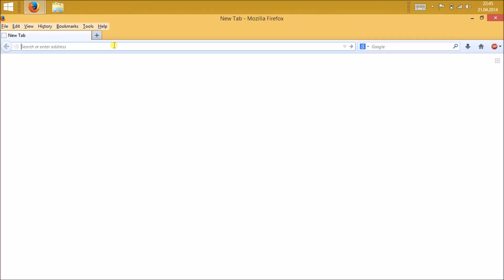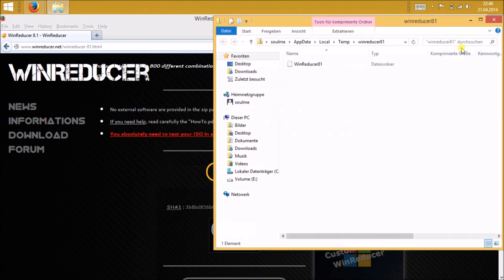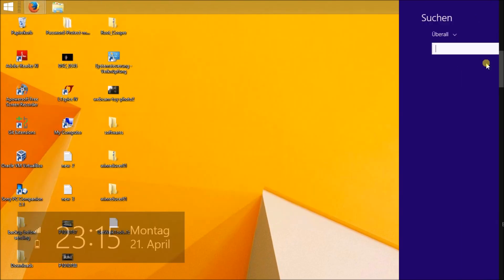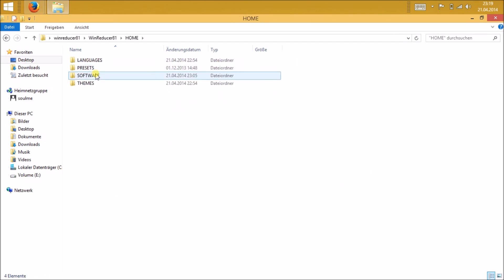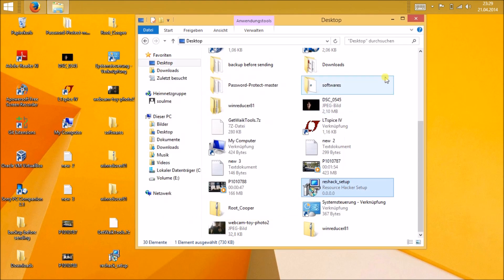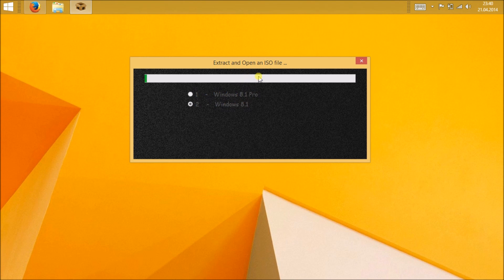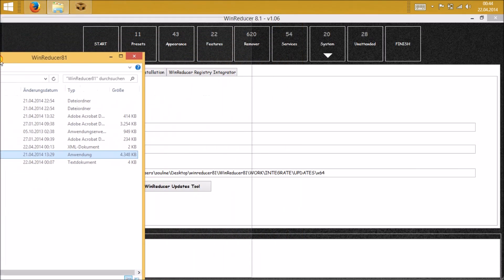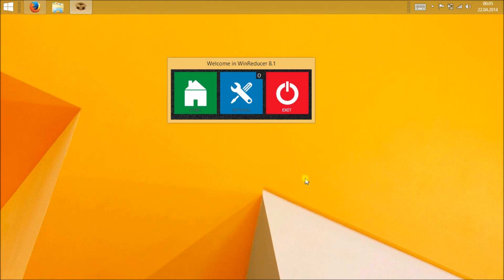Make your own Windows installation disk with all updates installed with Winreducer.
Because knowledge is Power

with all the download link and step by step explanation.

How to create a Bootable USB stick?